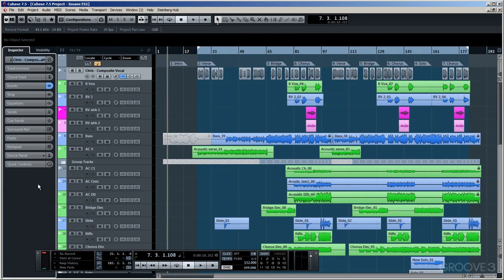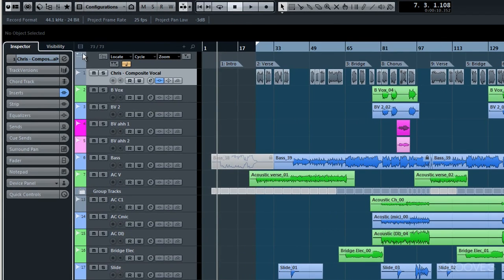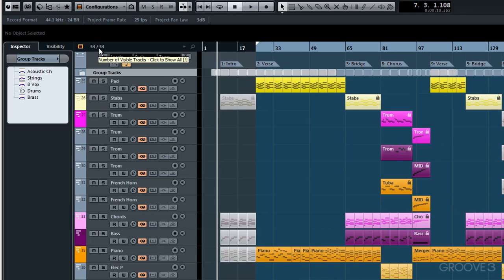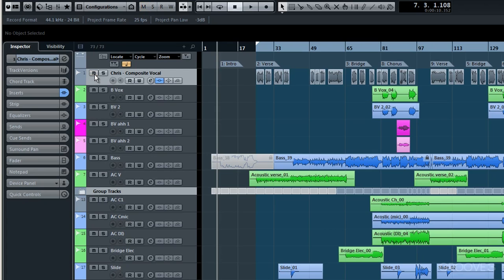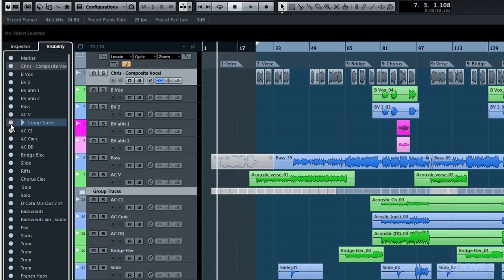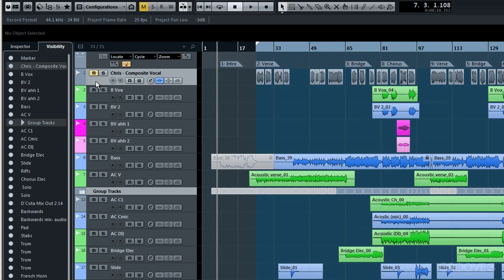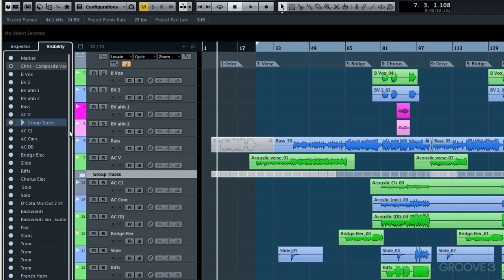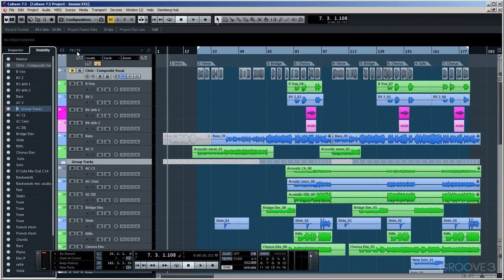Track Visibility (Cubase 7.5 Update Explained)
Discover how to use the Visibility tab to make specific tracks visible or hidden dependent on user choice. Also, you'll see how to use 'Visibility Agents' to further enhance this feature.